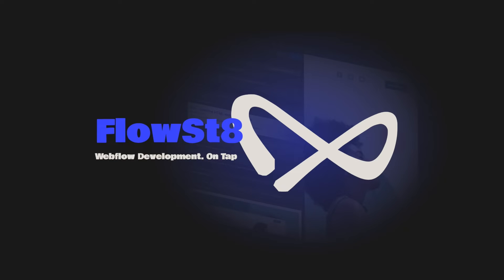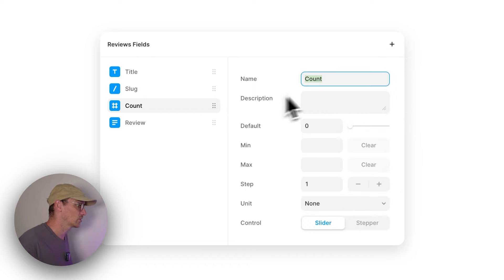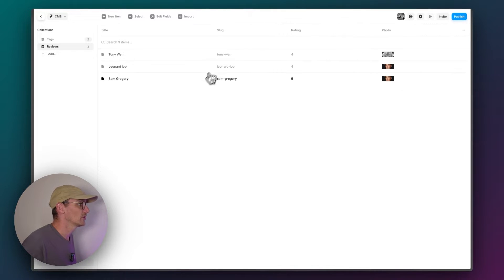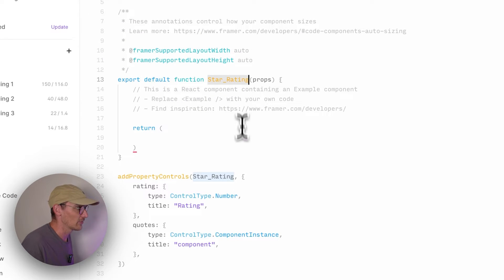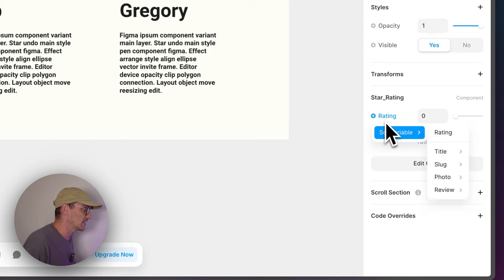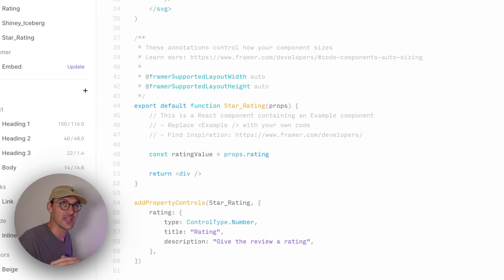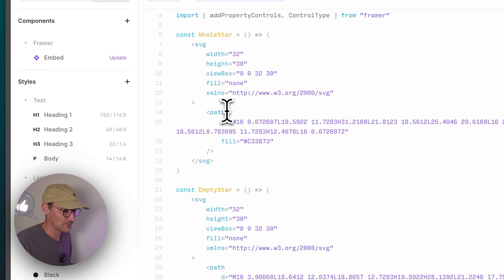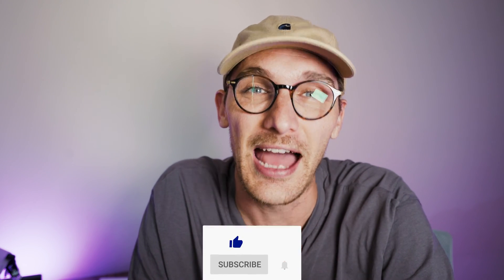CMS Values Inside Framer Code Components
In this episode we take a look at how we can use CMS item values inside of a Framer Code Component by rendering a star rating system for reviews.

⏰ Timestamps
00:00 - Intro
00:50 - Example
01:04 - Creating the CMS Collection
03:00 - Designing the component
03:31 - Creating the Code Component
04:49 - Binding the value into the component
06:23 - Coding the Code Component